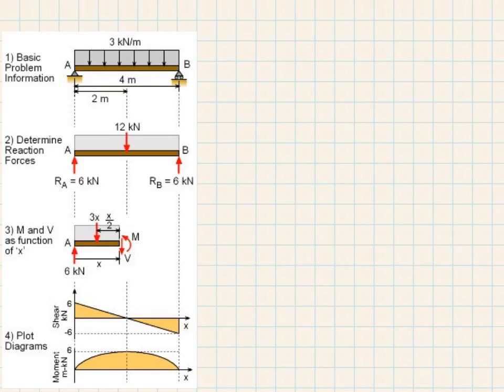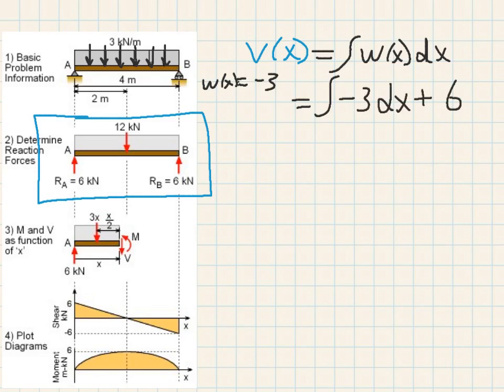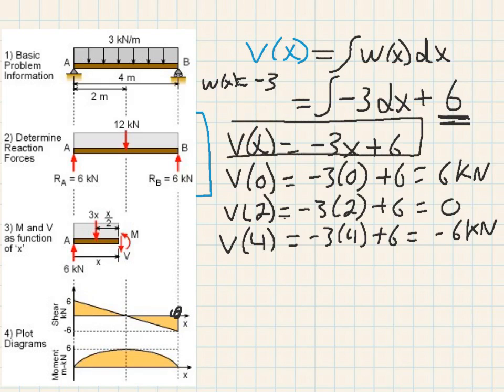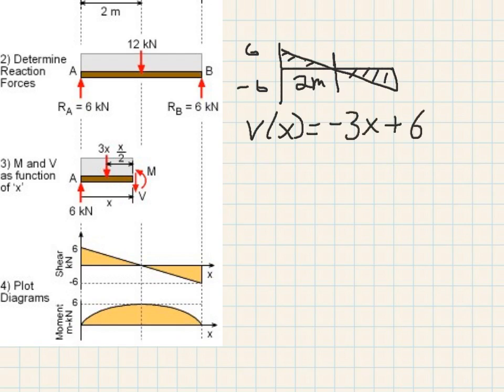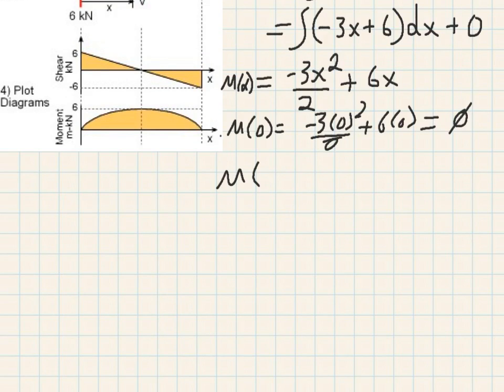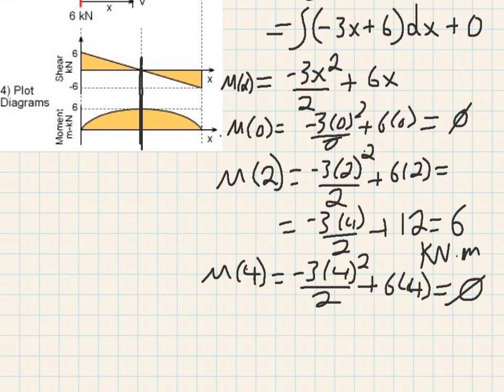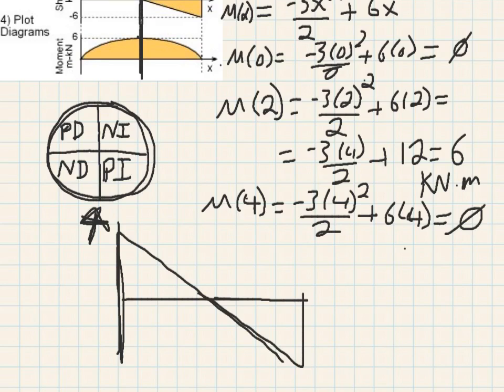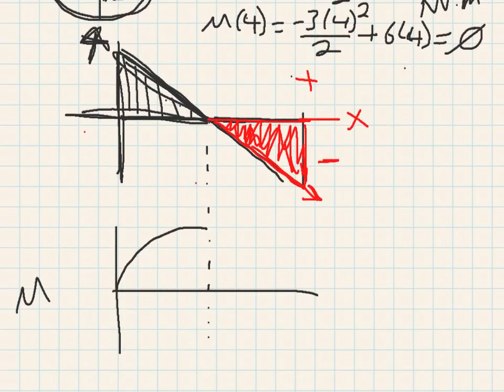Basic Shear and moment diagram part Two